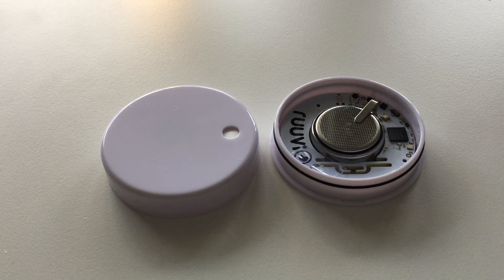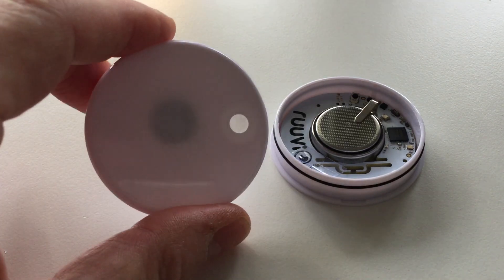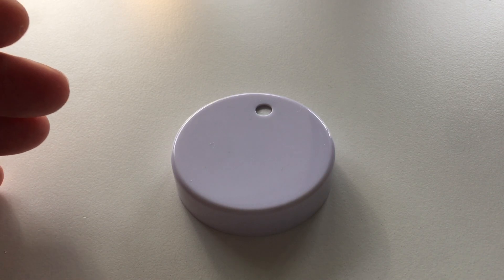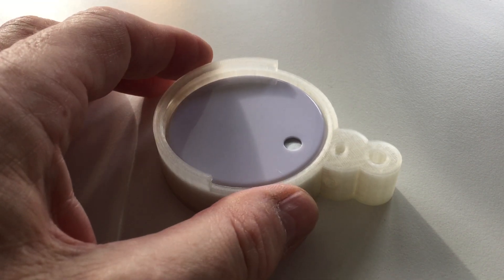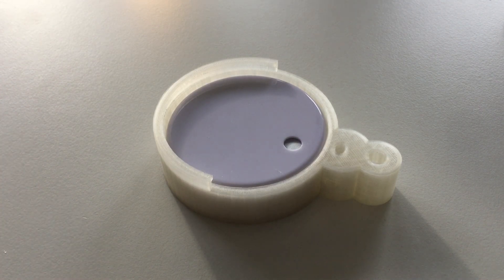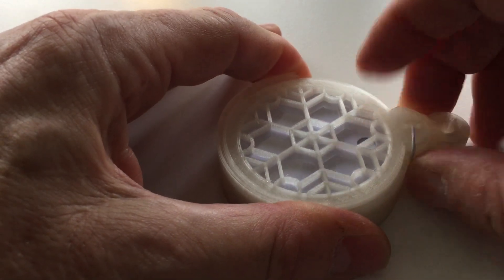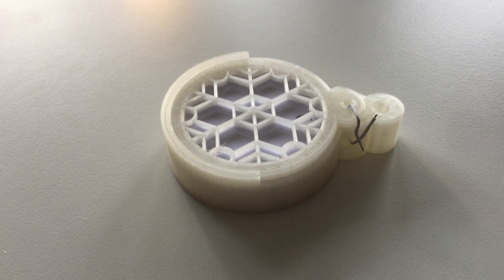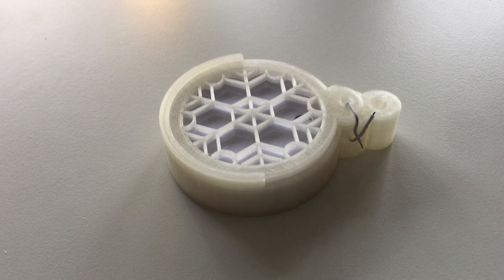ruuvi Transport Seal Body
RuuviTag RuuviTag) is a generic sensor node beacon. Its 100% open-source (opensource) waterproof hard- and software design enables various customizations (home, business, blockchain) with its long-lasting battery. This Bluetooth sensor is capable of sending temperature (to correct the video: -40 to +65 °celsius), humidity, pressure, motion information directly to your mobile phone or internet node. To support this, we develop business solutions for ruuvi tags and provide this body to mount, to seal and protect it. 10-15 € incl. transport is our 3D print price.